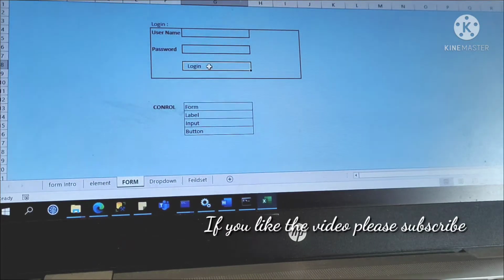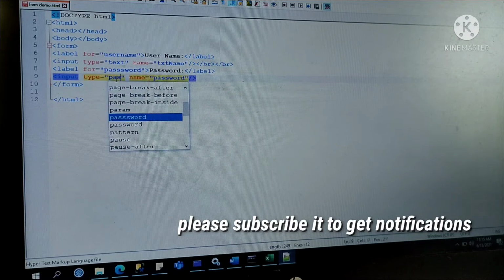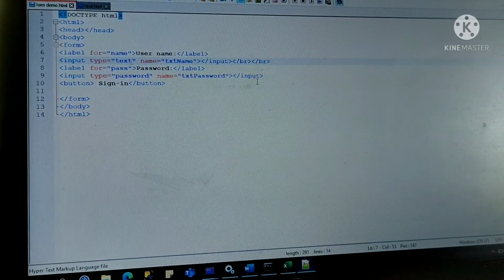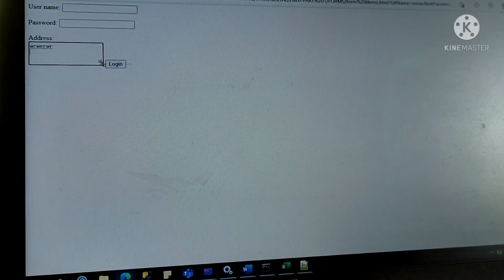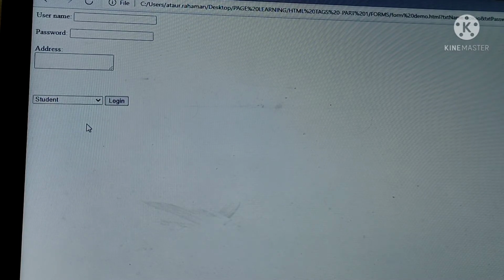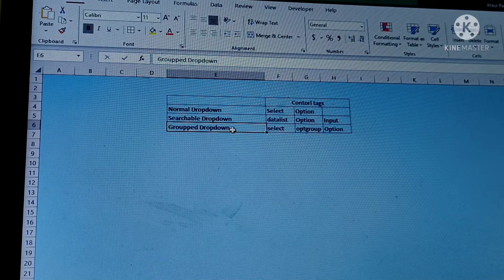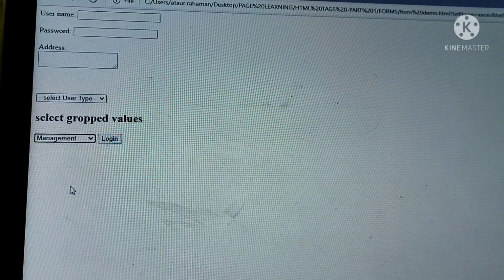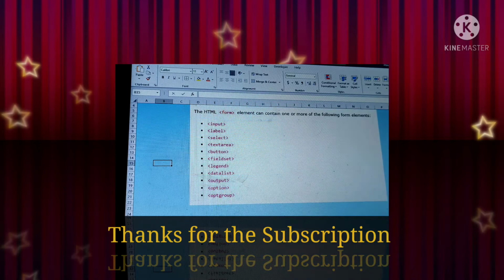Html Form Part 3